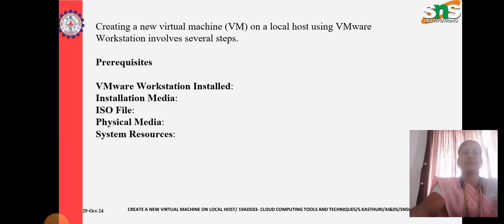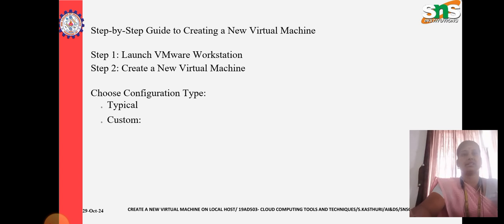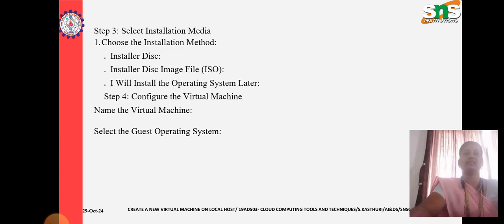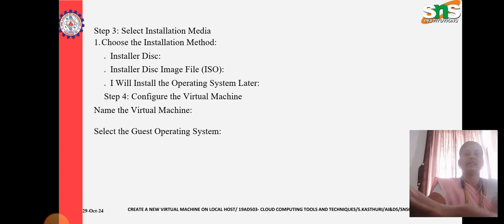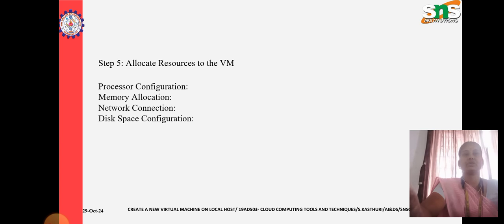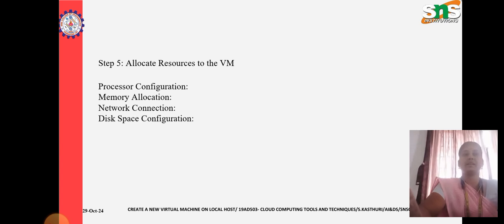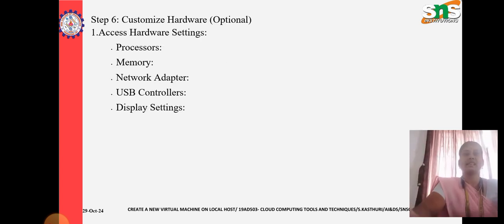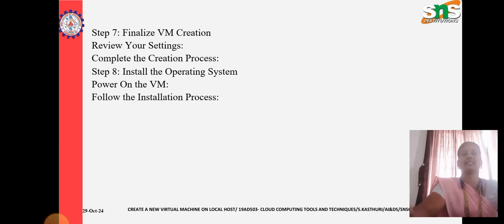CREATE A NEW VIRTUAL MACHINE ON LOCAL HOST | KASTHURI S | SNS INSTITUTIONS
Creating a new virtual machine (VM) on your local host involves setting up a virtualized environment on your physical computer using a hypervisor. A hypervisor is software that allows you to run multiple virtual machines on your hardware.